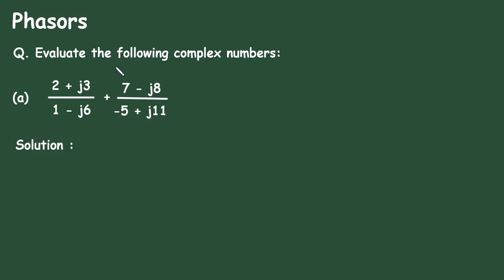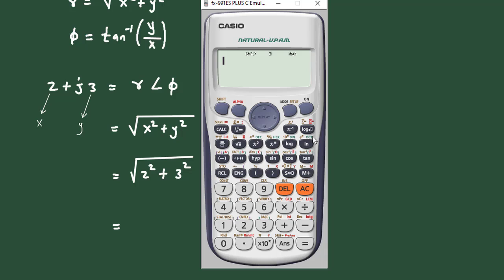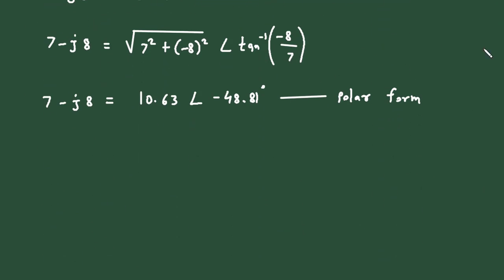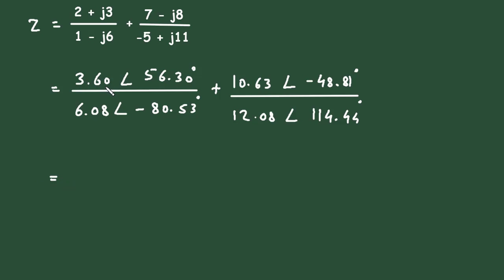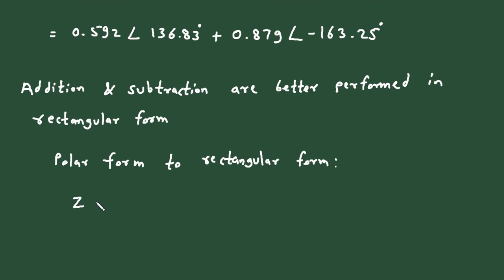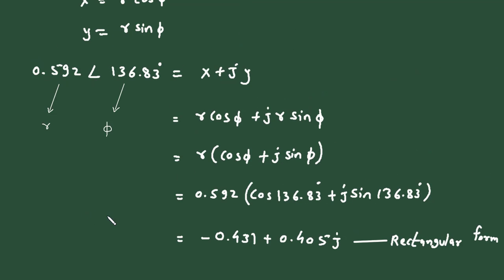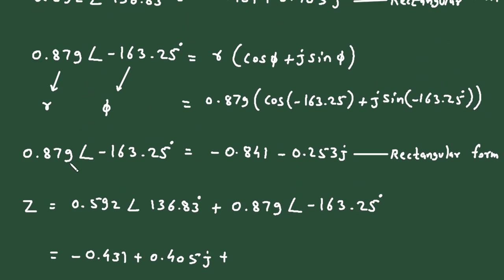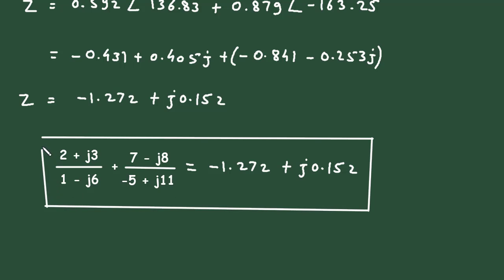Phasors | Evaluate the following complex numbers | Polar form | Rectangular form | Conversion